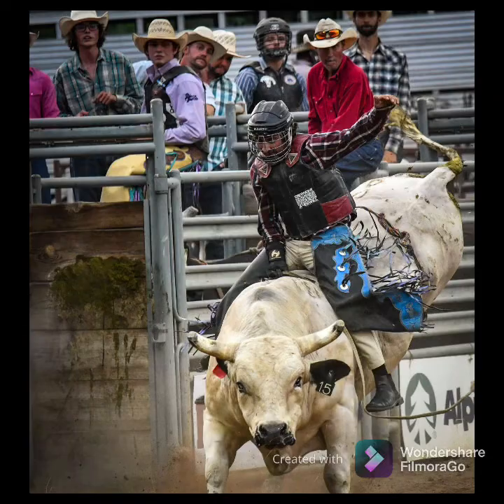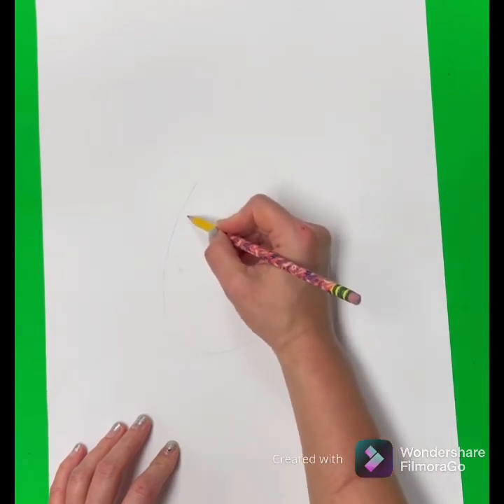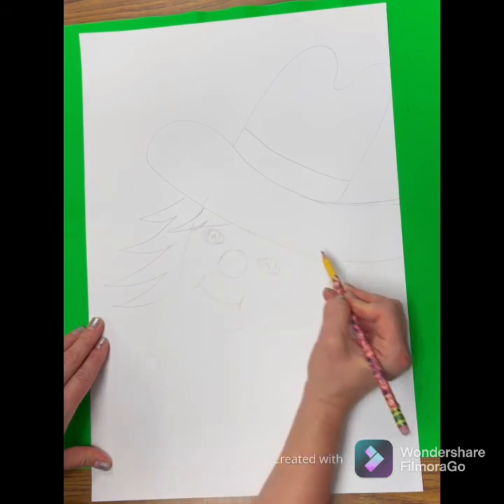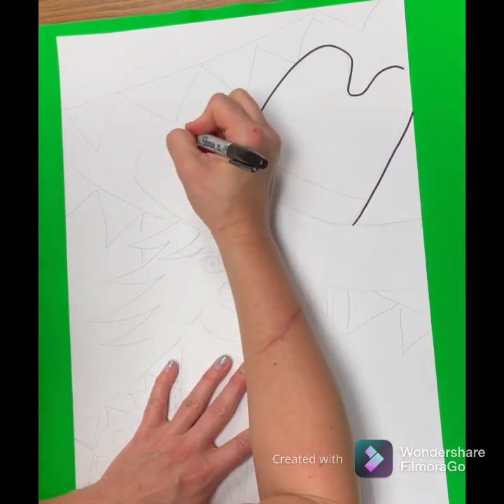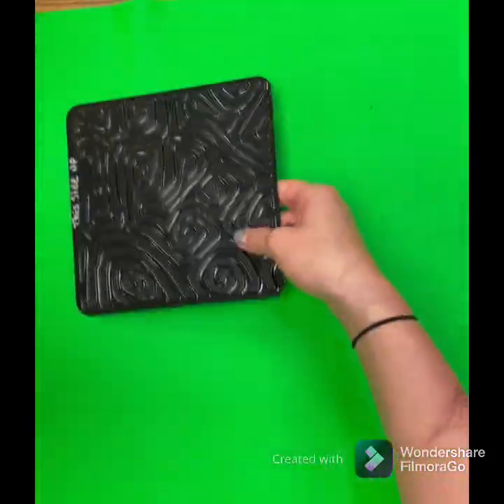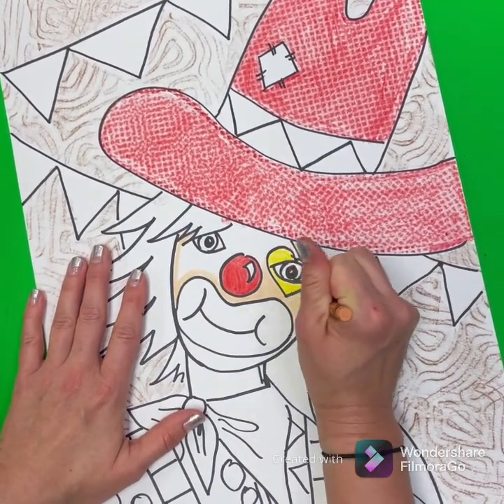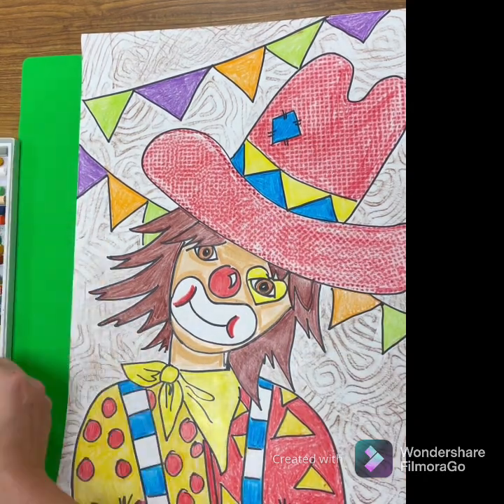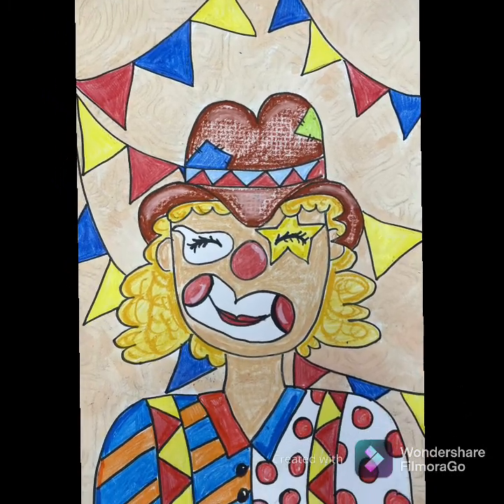Rodeo Clown Portrait Art Lesson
Rodeo Clowns are more than just entertainment! Sure they ARE funny, but they are also brave athletes that put their selves in danger to keep the cowboys safe! It may look like all fun and games but they have a serious job to do. Let's have a little fun and draw a Rodeo Clown Portrait!